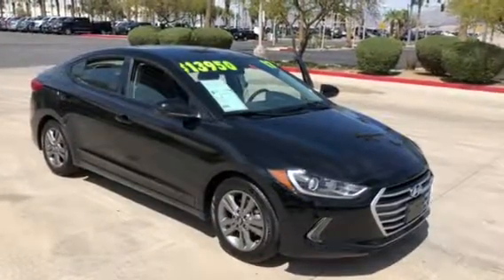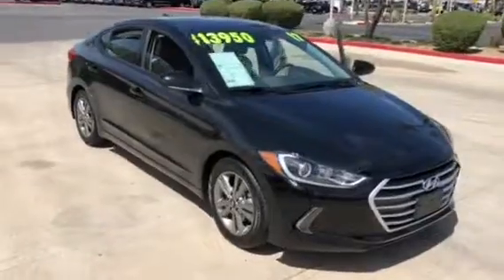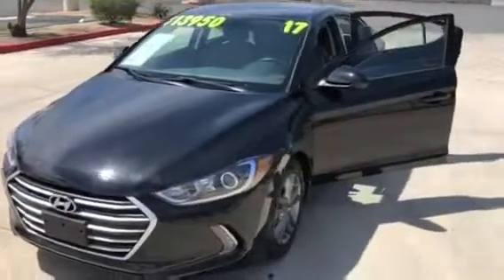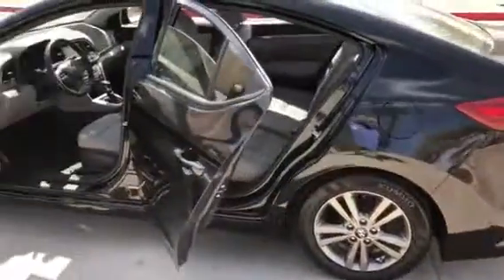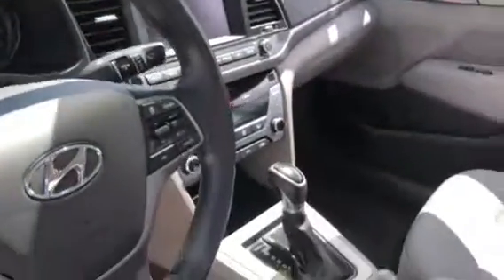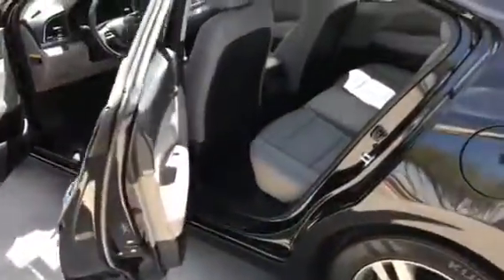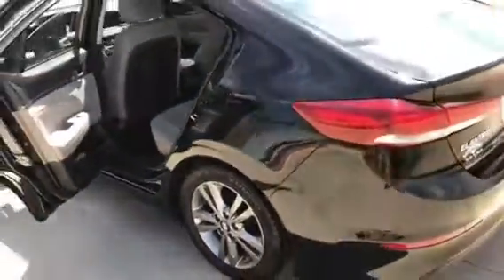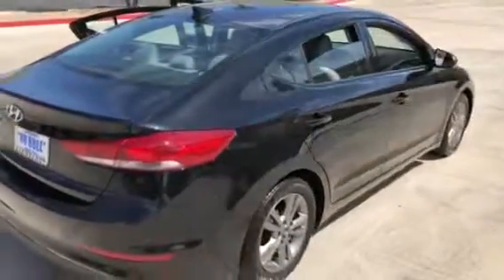2017 Elantra Value SE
Video Preview